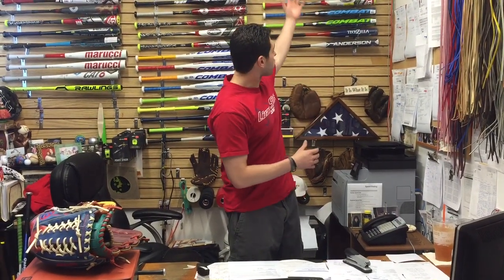Little League Baseball Bat Rule Change January 1 2018 USA TESTING STANDARD